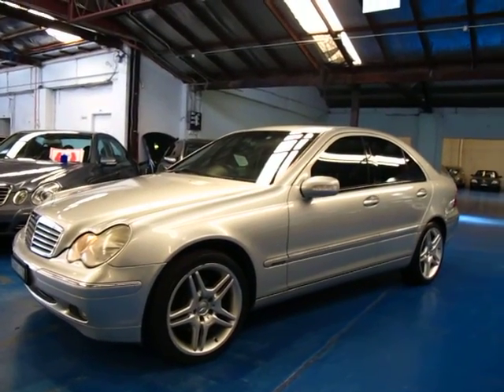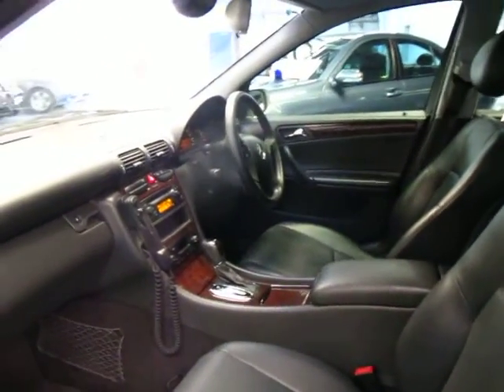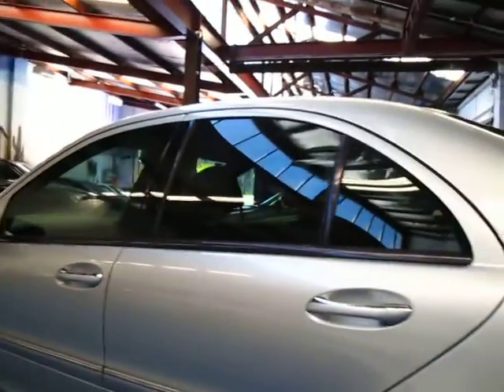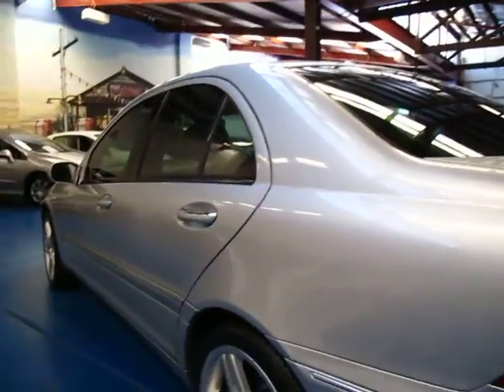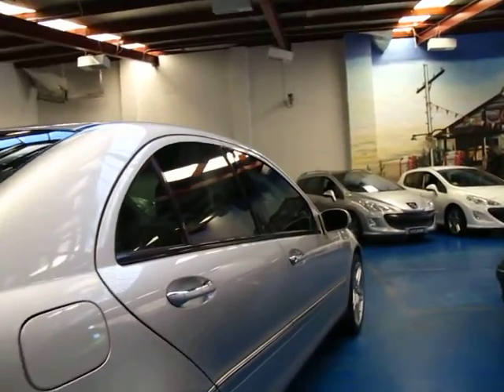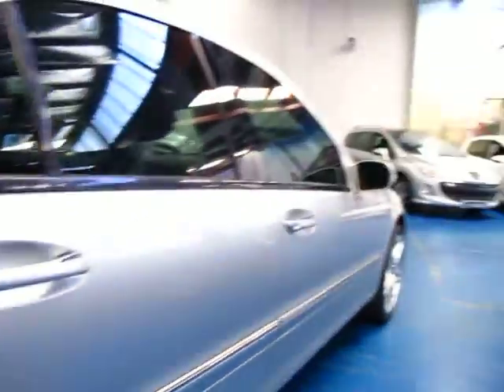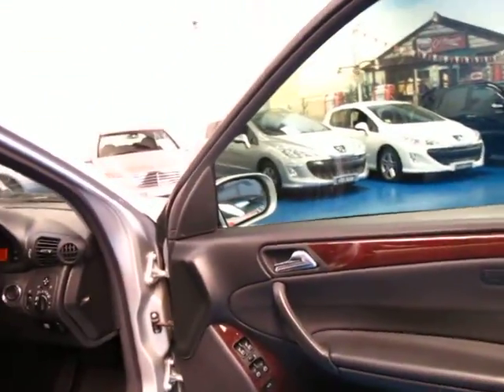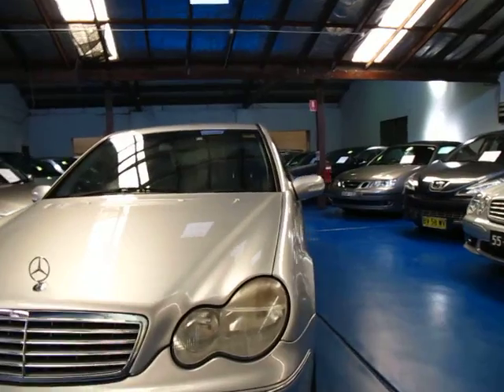Oldtimer Centre - Marrickville NSW